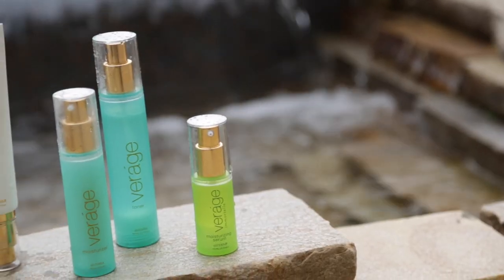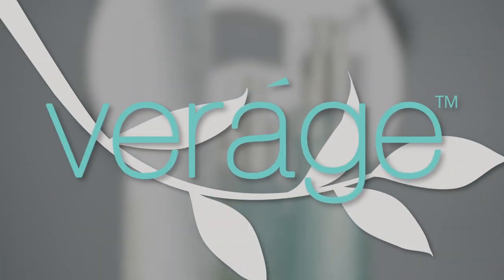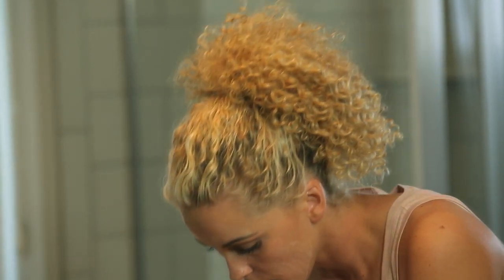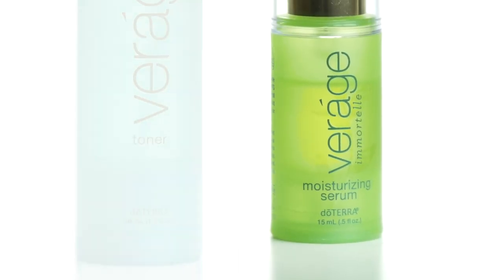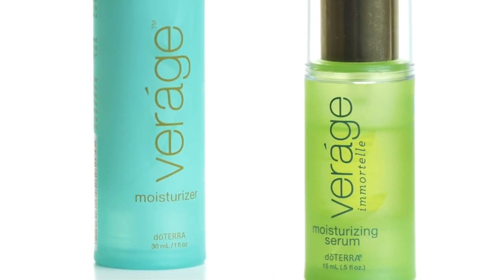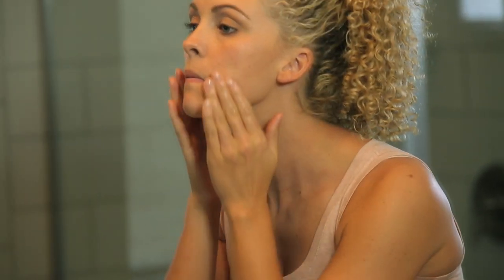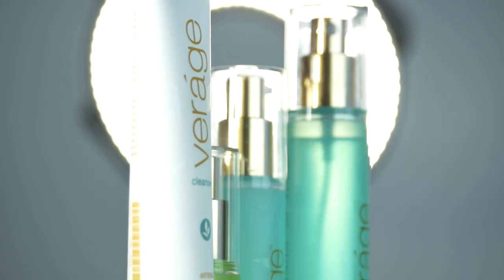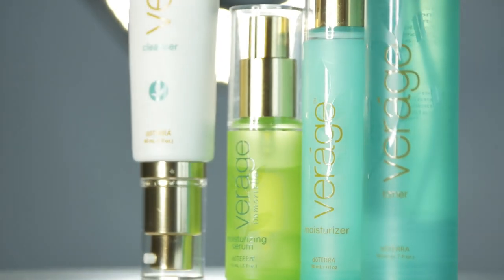Discover the Natural & Effective Veráge Skin Care Line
Veráge is an all-natural, pure and effective skin care program.  Watch this video and learn what several skin care savants experienced when using this system. Free of all the additives, fillers and junk in ordinary skin care products, Veráge is an exclusive system of natural skin care products that nourish and hydrate skin while reducing the visible signs of aging.  You won’t be disappointed in the results!